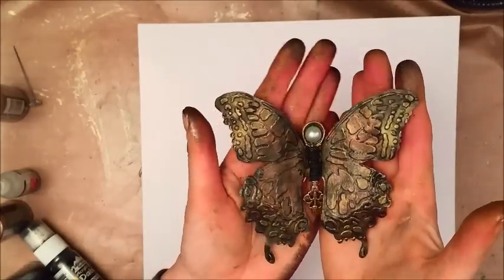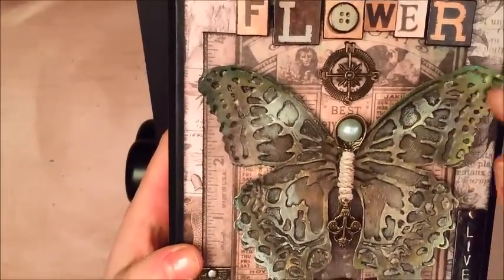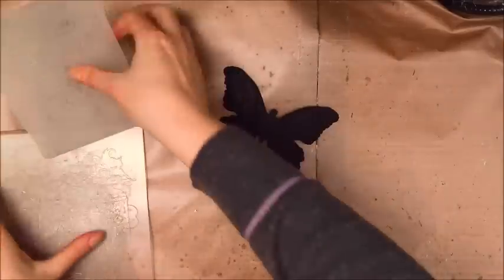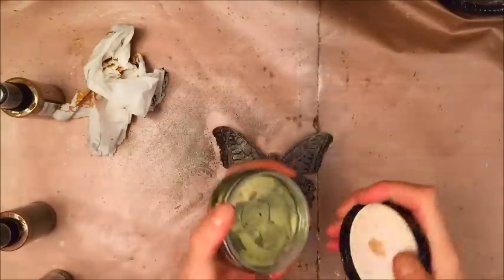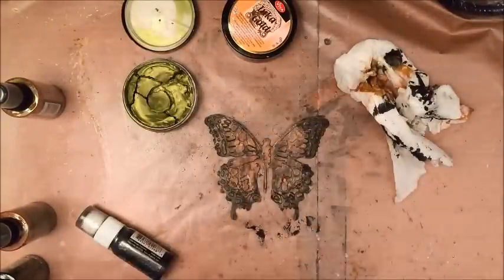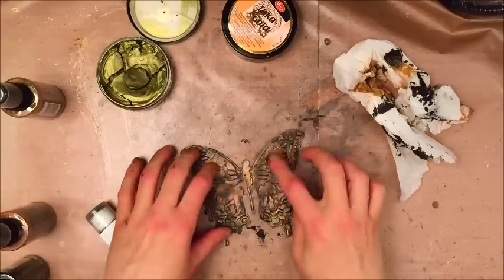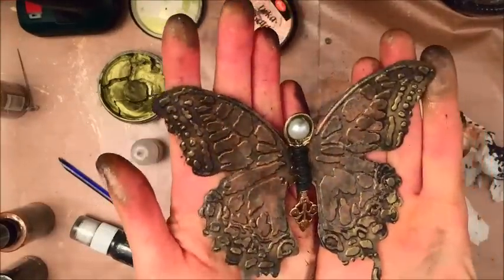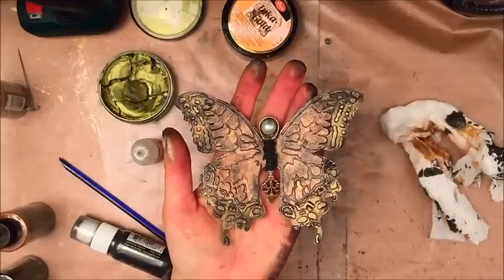Tutorial - How to alter the Tim Holtz Layered Butterfly, embossed Bigz diecut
Here's the requested tutorial on how to altere the Tim Holtz embossed Layered Butterfly diecut, the way I did the one on the cover of my Wallflower mini album. Hope you find my tutorial helpful :)

Suggested supplies for this project:

*First of all you'll need the Tim Holtz Bigz die with embossingfolder called Layered Butterfly, and an apropriate die cutting machine, I'm using my Sizzix Big Shot

*Then you'll need some black cardstock, I'm using Bazill, but use what you like. Even cereal box chipboard will do, just paint it black using acrylic paint or black gesso if it's not already black.

*Aluminum Foil Tape, it's optional, but it will keep let your diecut hold it's shape better if you want to bend it. You'll find this tape in hardware stores.

*Papertowel to rub off excess paint

*Some sort of metallic paint or spray/glimmer mists like Lindy's, tattered angels or the ones I use; Tim Holtz Distress Spray Stain in Tarnished Brass (Gold) and antique bronze.

*Inka Gold or Rubnbuff or similar. I'm using Inka Gold in Lava Green and Browngold. Use the colors you want :)

* Black Distress Spray Stain or other black spray, dylusion or similar... but this is optional you could just use black acrylic paint.

*Black acrylic paint or paintdabber in black soot.

*Spoon charm for the body, I get mine from ebay, etsy or aliexpress sellers. A 10mm flatback pearl or other size you find suitable for your spoon, and some twine in your color choice.

*Gluegun or your preferred glue, and some metal glue like E6000 or glossy accents to glue the pearl onto the spoon charm.

Hope you found this tutorial helpful, have fun altering your Tim Holtz diecuts :)
hugs and smiles,
Linda